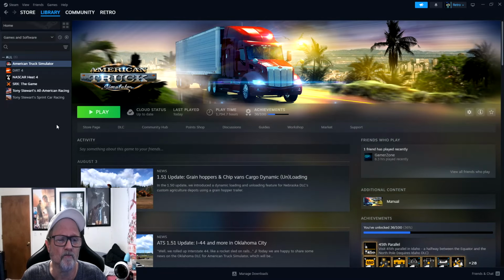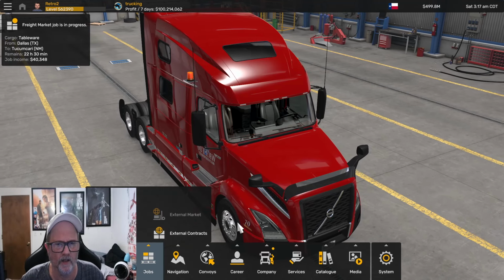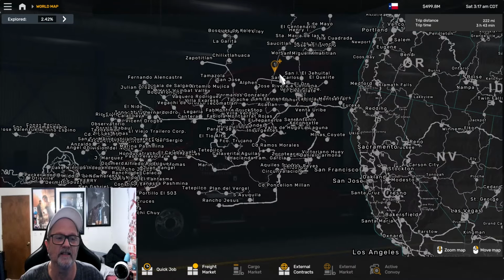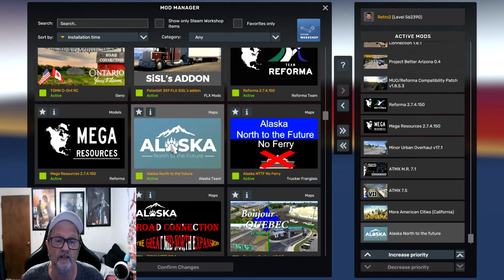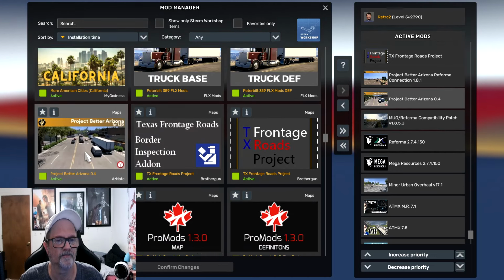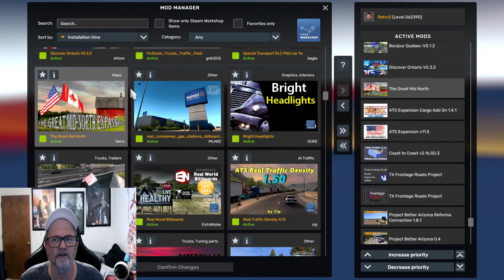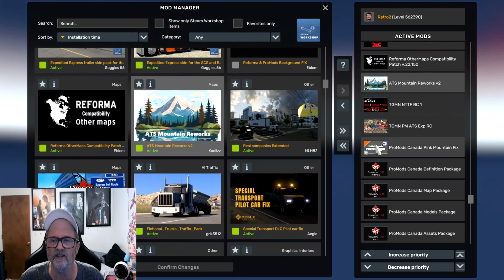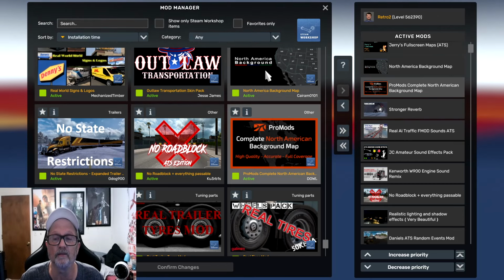ATS 1.50 MOD UPDATES